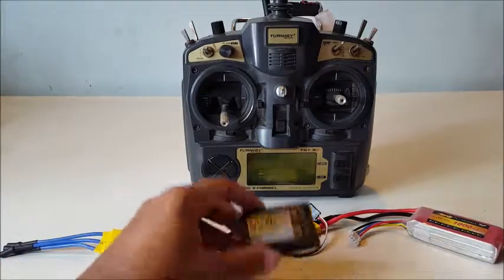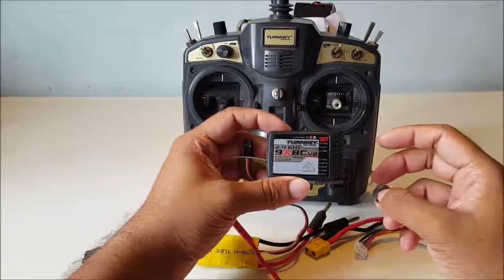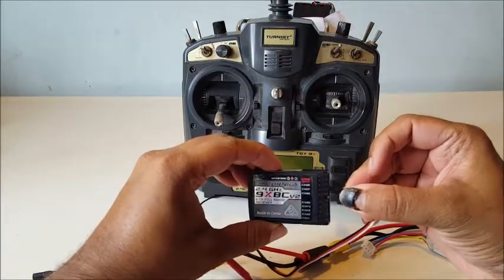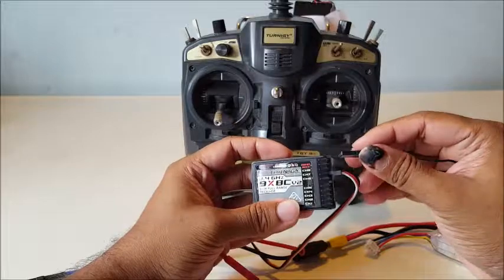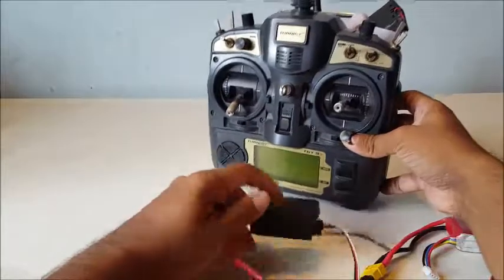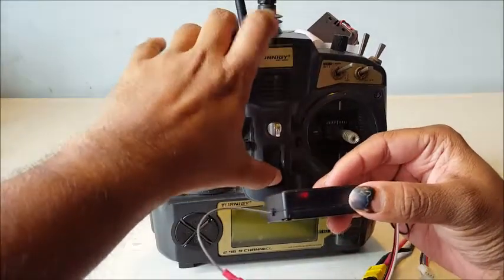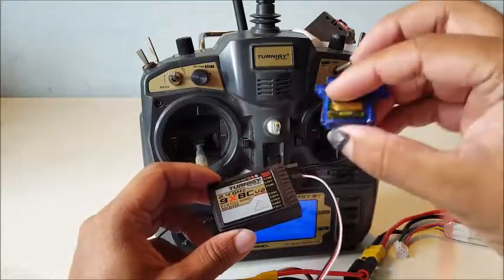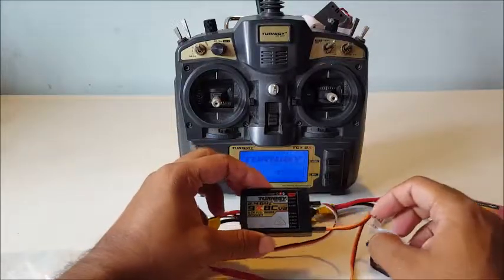Binding a Turnigy Transmitter and Receiver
Here is how to easily bind your Turnigy 9x with a Turnigy receiver using a binding cable. Happy binding...